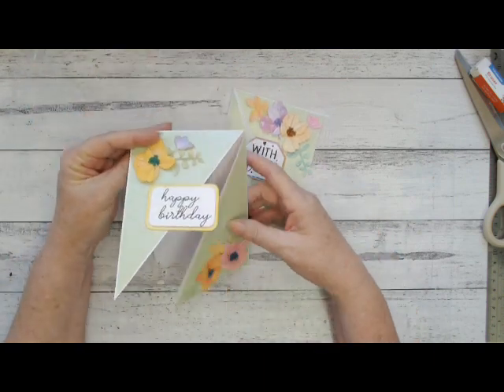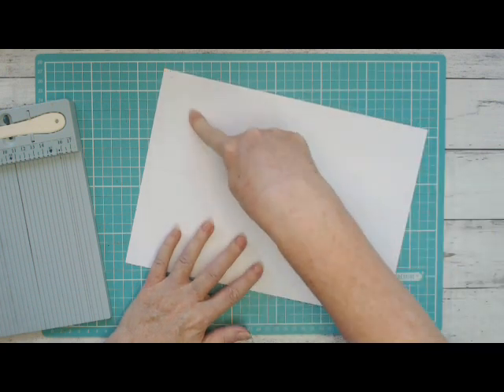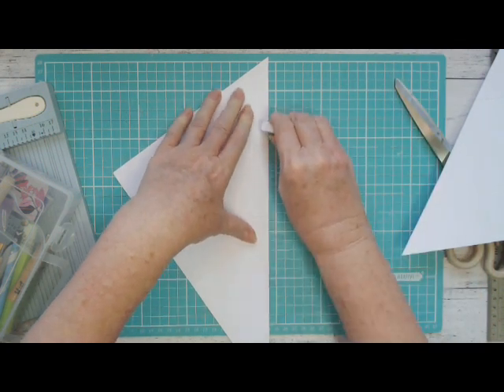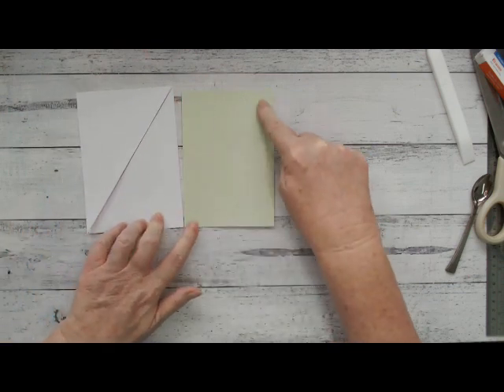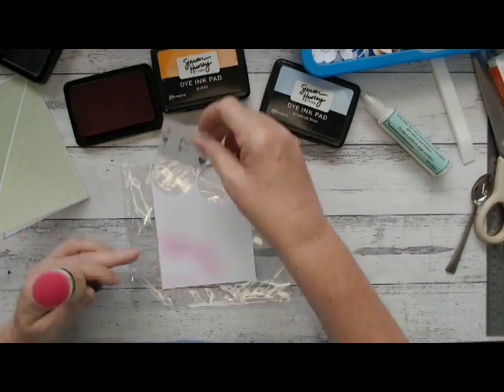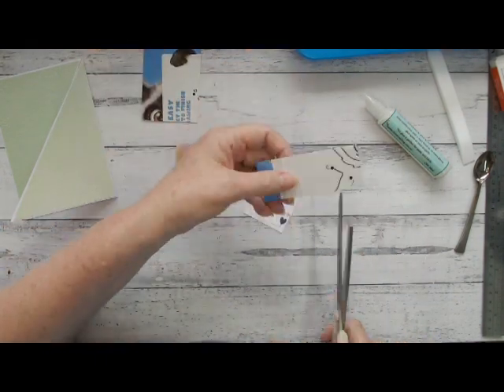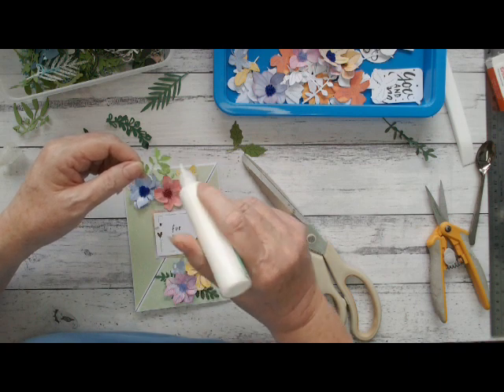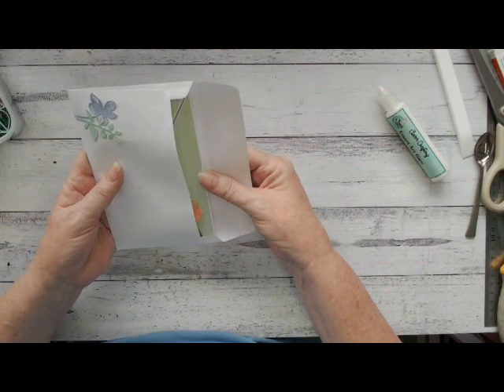Diagonal Fun Fold Card - Nice and Easy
Another easy card with spectacular results.